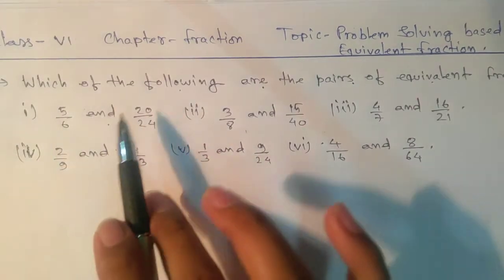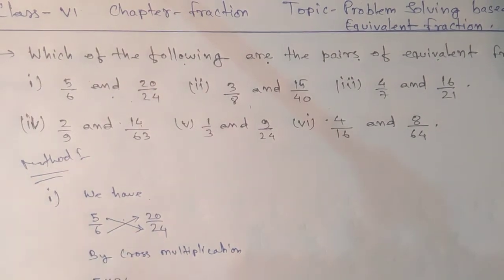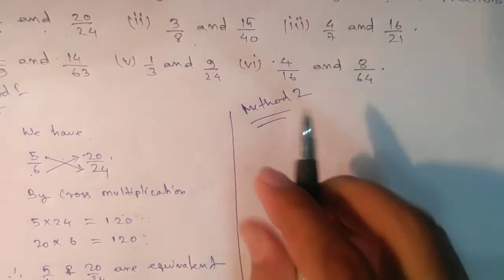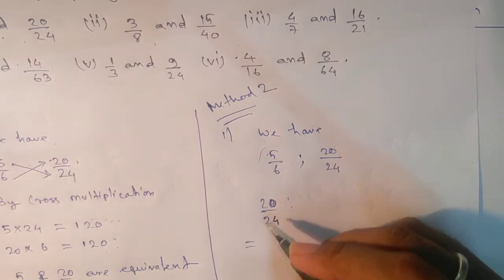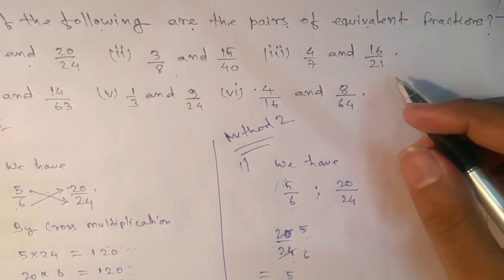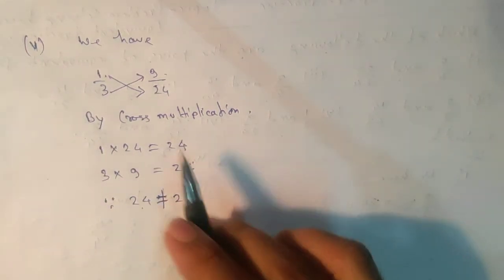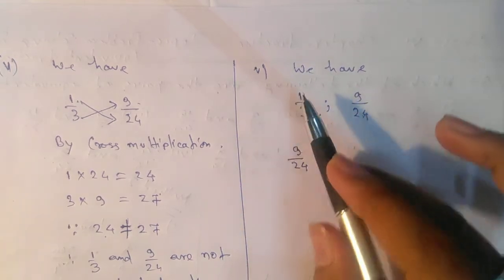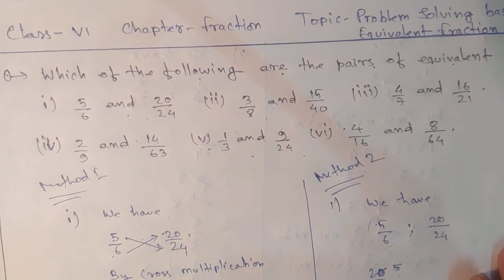Fraction- Problem Solving based on Equivalent Fraction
Which of the following are the pairs of equivalent Fractions:
5/6 and 20/24
1/3 and 9/24